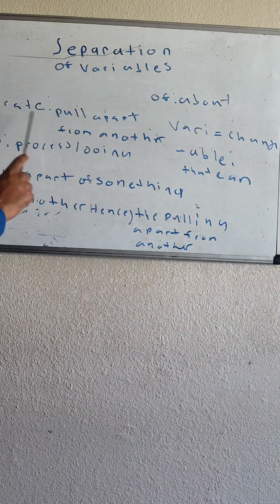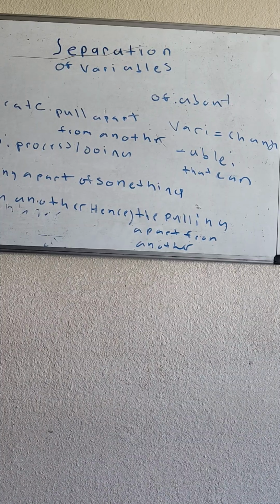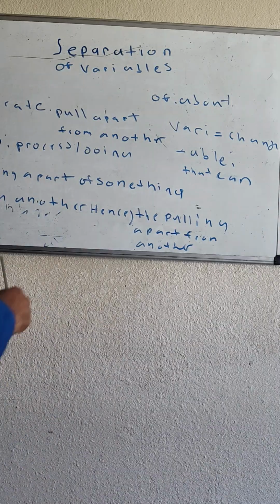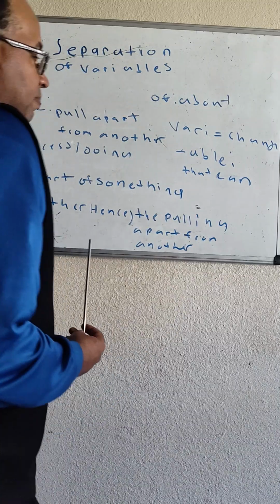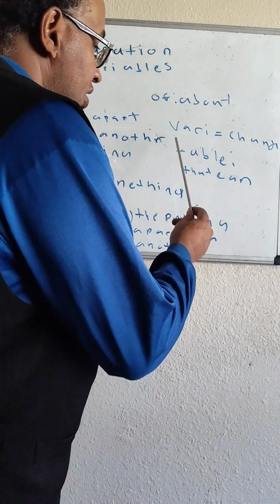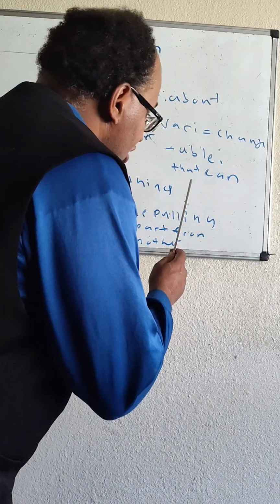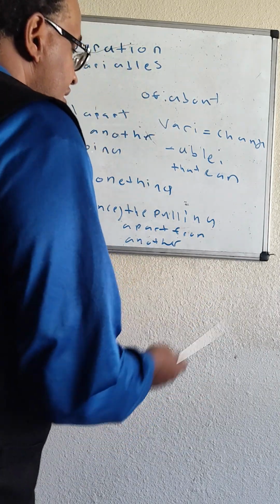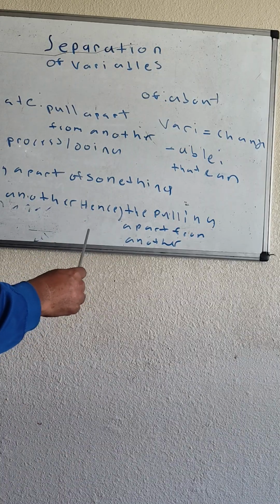Introduction to differential equations: the meaning of separation variables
The objective of the video is to deeply explore the meaning of separable variables. Here, we give a detailed explanation of what is really meant by separating the variable. For instance, I explicitly described what is actually meant by separable. Thus, one has a clear meaning of the separation of variables.